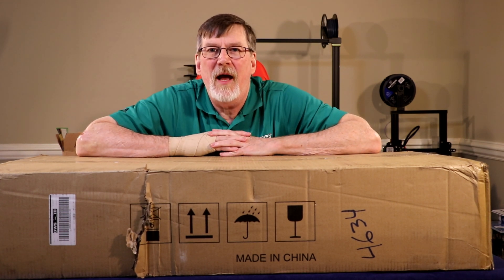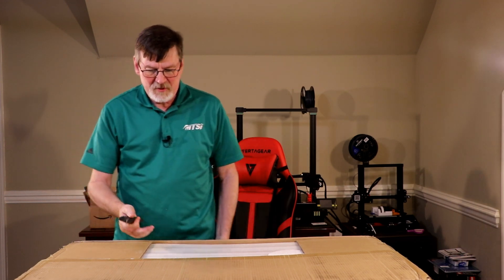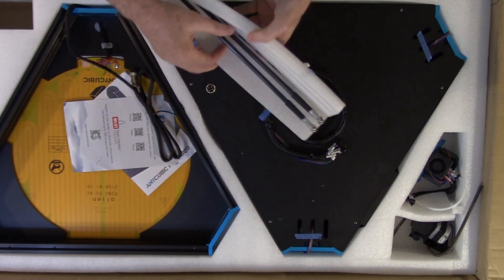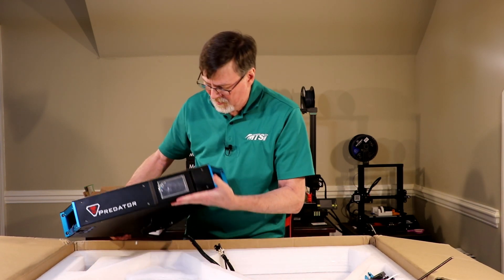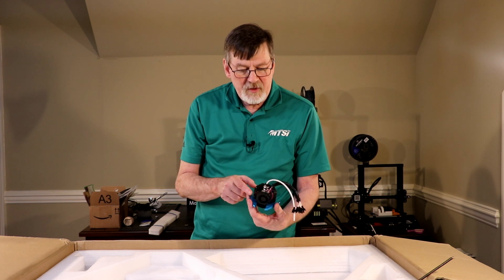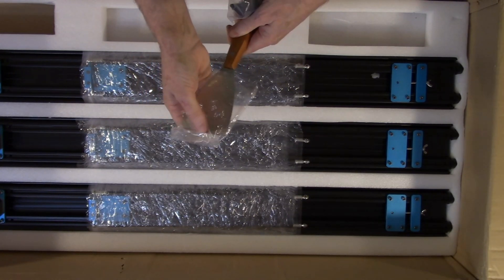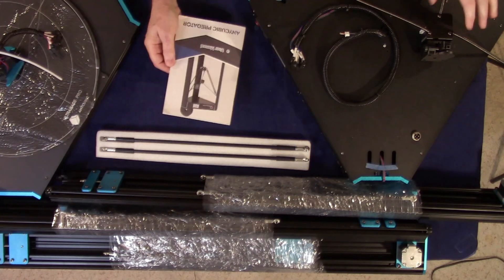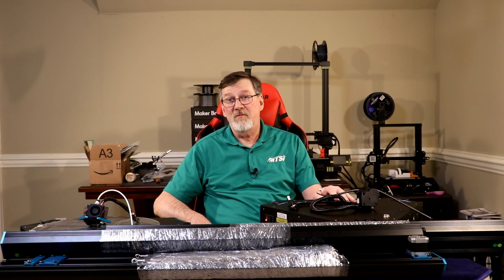Anycubic Predator Part 1: The Unboxing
Hello sports fans. Today I'm unboxig my Anycubic Predator  Delta 3D printer.  I will have follow-up videos on the assembly later.